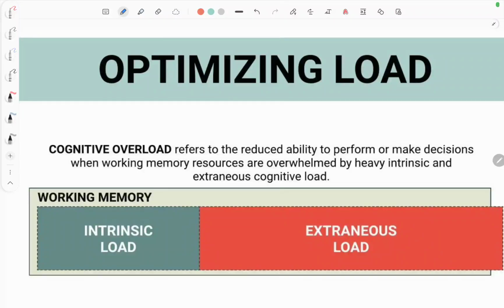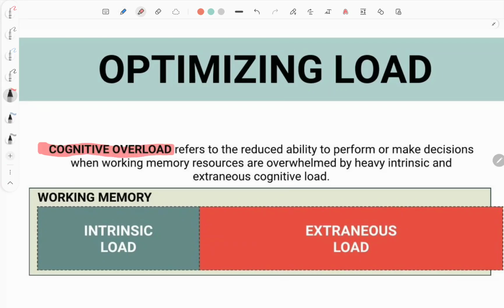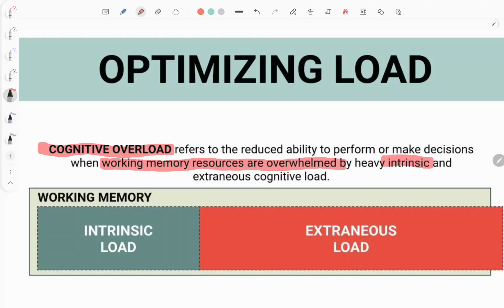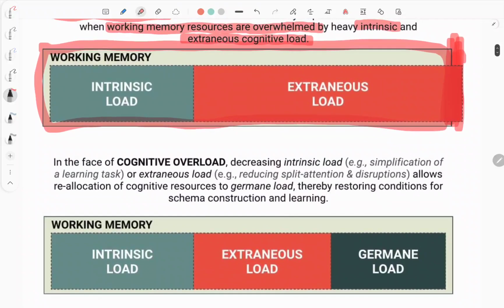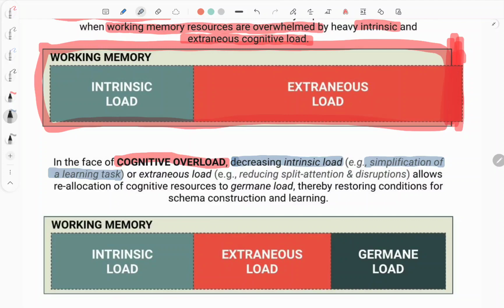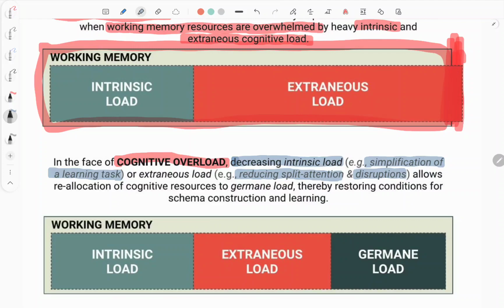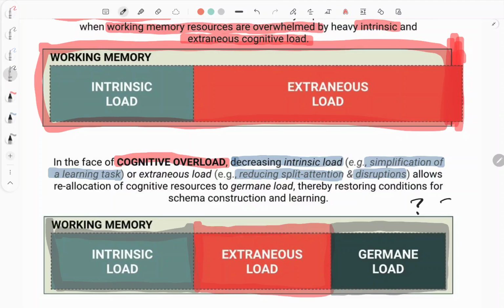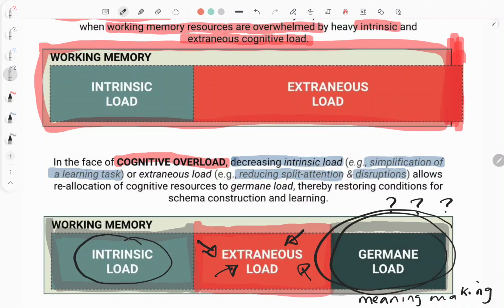Optimizing cognitive load and avoiding cognitive overload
A key function of teaching is to ensure a lesson or lecture is pitched close to the level of the student and uses materials that are designed for the task in an effective way. If the lesson is too hard or the materials poorly designed, the student can be pushed into cognitive overload. The art of good teaching is to create space for meaning making in the lesson.